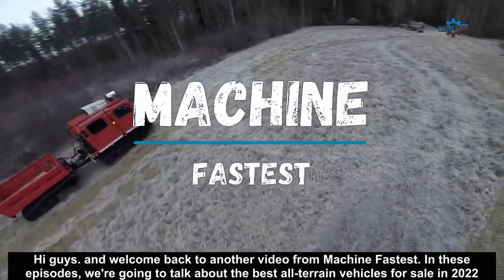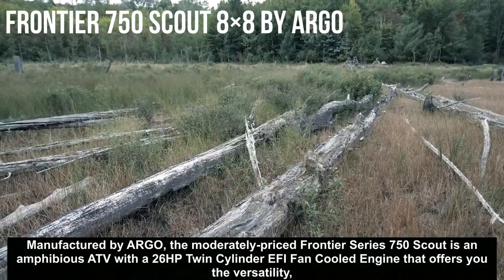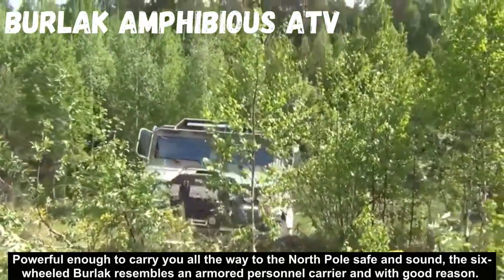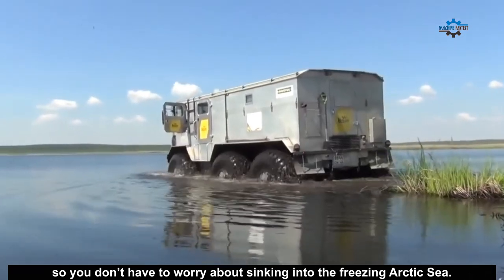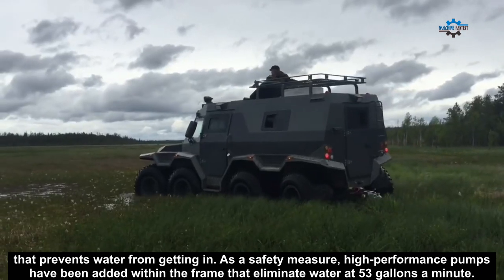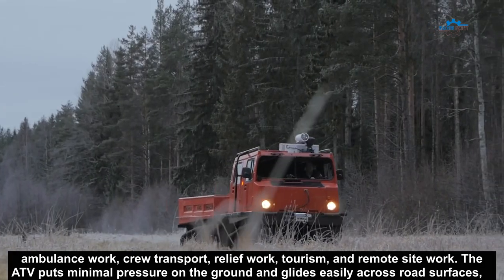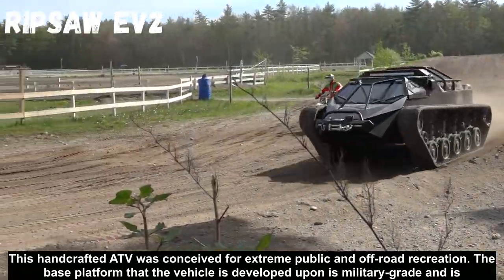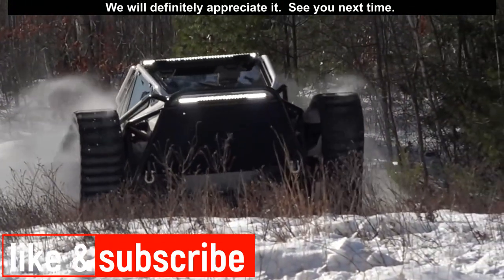AMAZING Incredible All-Terrain Vehicles You Have Never Seen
Where ordinary cars won’t pass – all-terrain vehicles will easily cope, because their purpose is to pass and sail where it is impossible to pass the principle.

We’ve compiled a selection of the most advanced all-terrain vehicles of various types and purposes that are available for purchase.

For expeditions, for hunting, for sand, rally and finally – for entertainment.

explore the designs and models available in the market first. Make sure the vehicle you pick is easily reparable and parts and modifications are easily available.

To make things easier for you, we’ve compiled a list of the best ATVs available right now:

In these episodes, we're going to talk about Amazing and Incredible All-Terrain Vehicles you Have Ever Seen.

About Machine Fastest,
🎥 Videos about Technology, Inventions, Tech and more
🎨 Written, voiced and produced by Machine Fastest